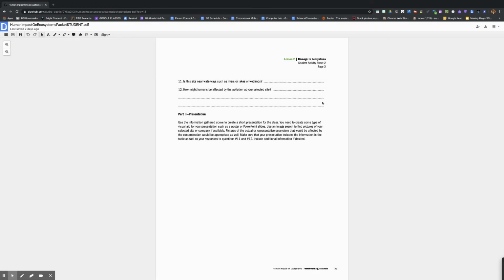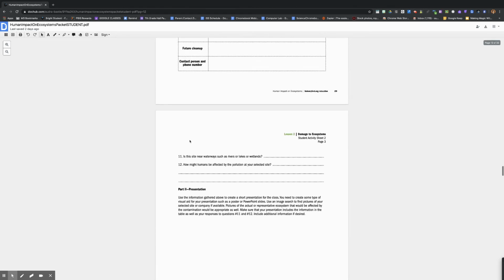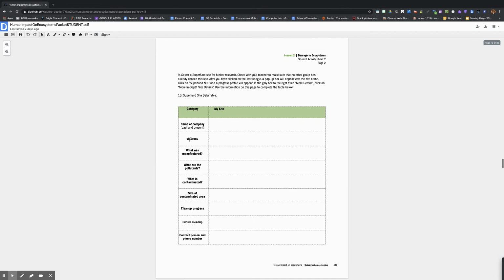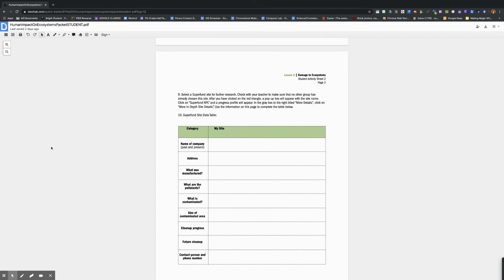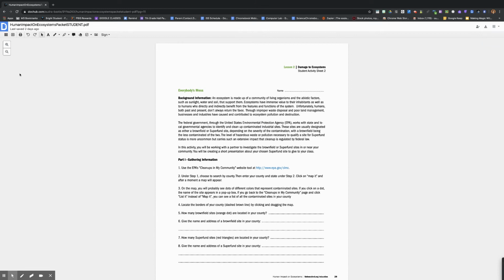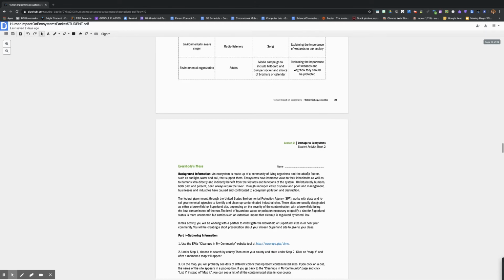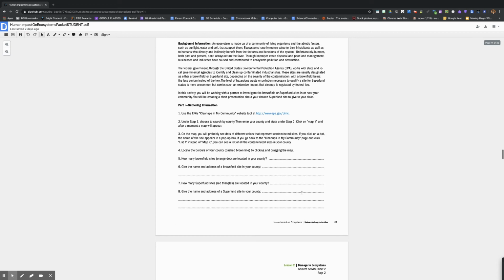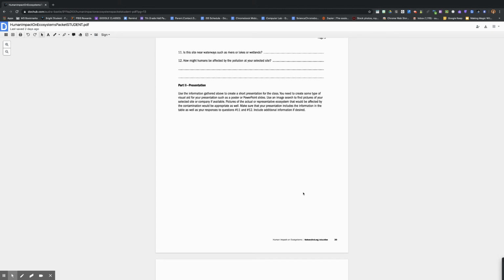Lesson 2/Part II: Mar 20, 2020 2:51 PM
Use this video to help you with Lesson 2: Part II in your take-home packet.